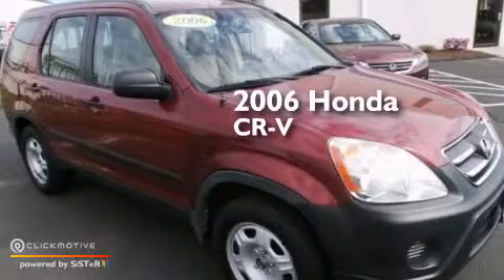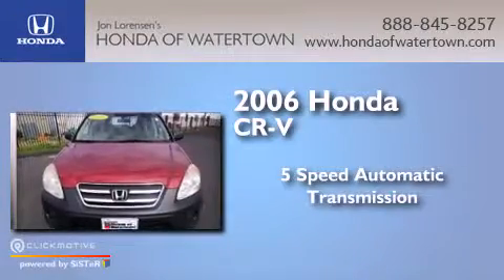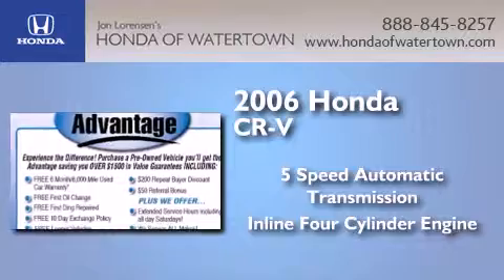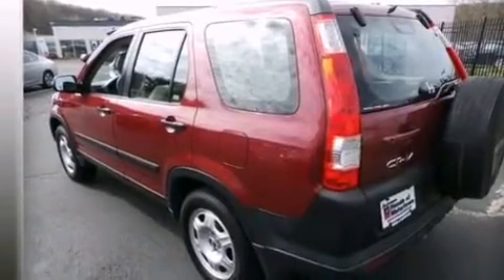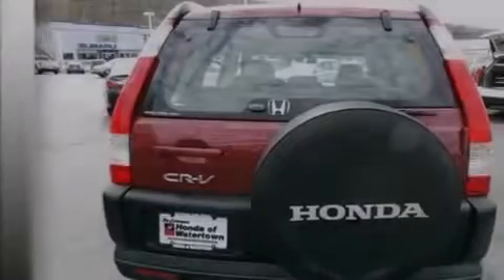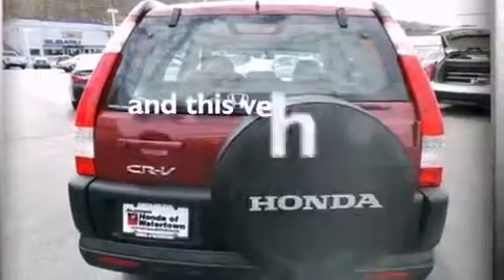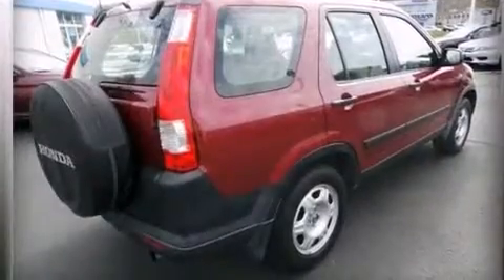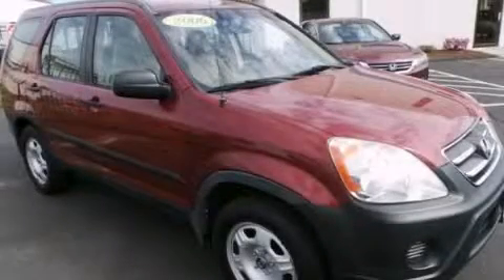Pre-Owned 2006 Honda CR-V Watertown CT 6795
We have been honored to serve the Watertown CT area , we promise that your experience at our dealership will exceed your expectations ! Year : 2006 Make : Honda Model : CR-V Engine : Gas I4 2.4L/144 Trans . : Automatic Exterior : Redondo Red Pearl Miles : 68,436 Honda of Watertown 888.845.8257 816 Straits Turnpike Watertown , CT 06795